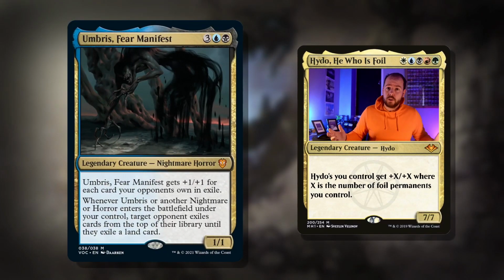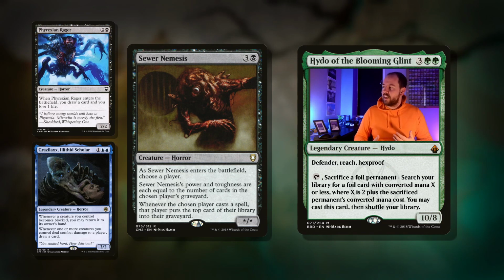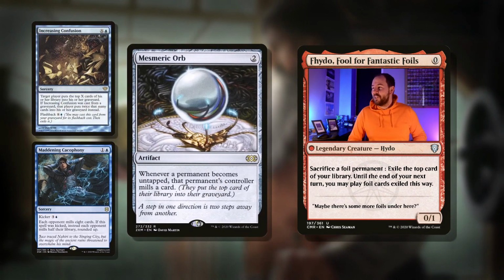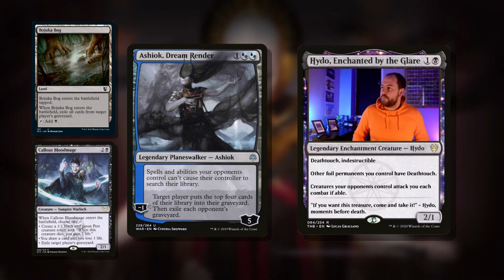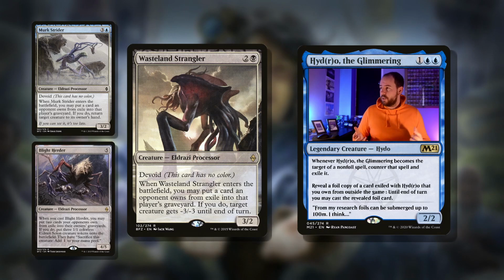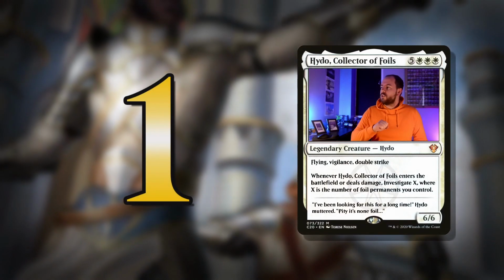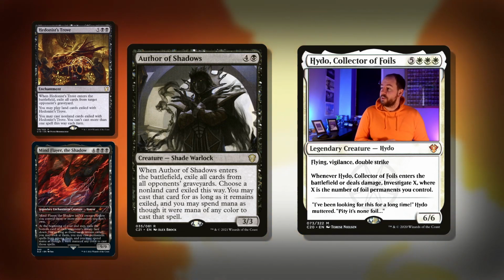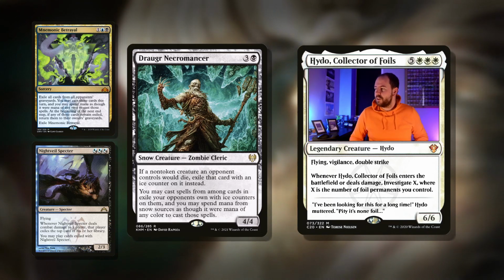Umbris, Fear Manifest! | Commander Top 5! | EDH | MTG | The Pantheon | Ep.161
I fear for your safety!